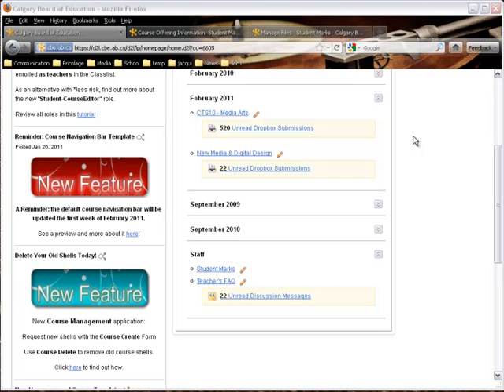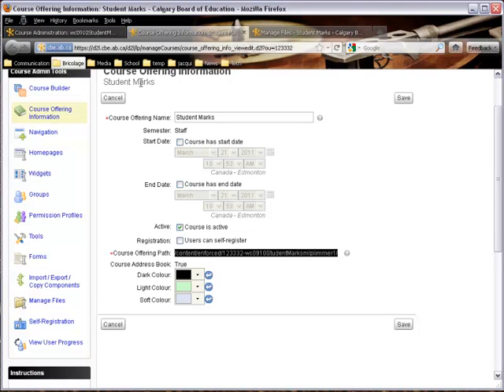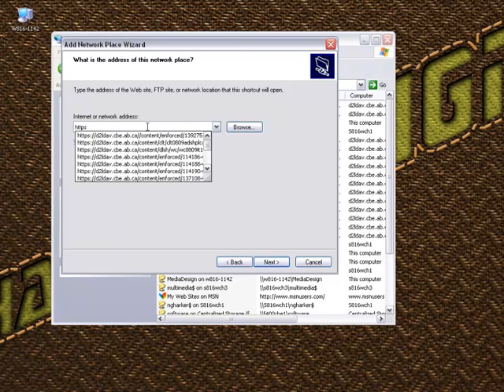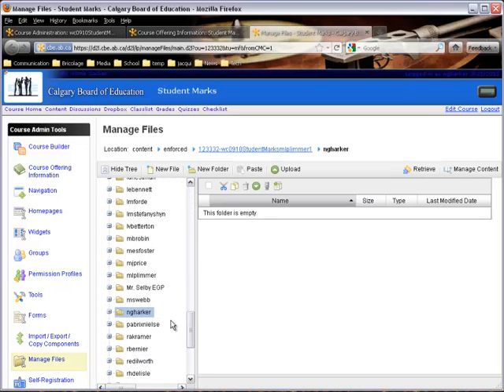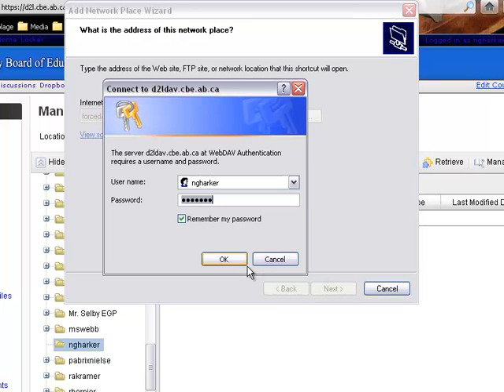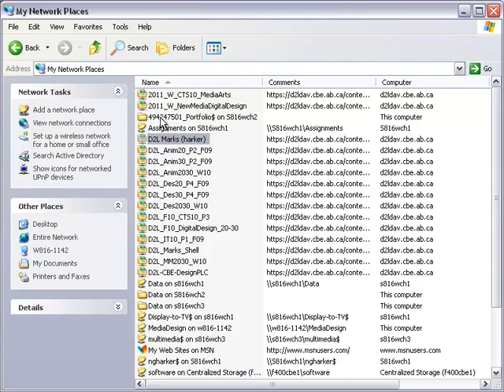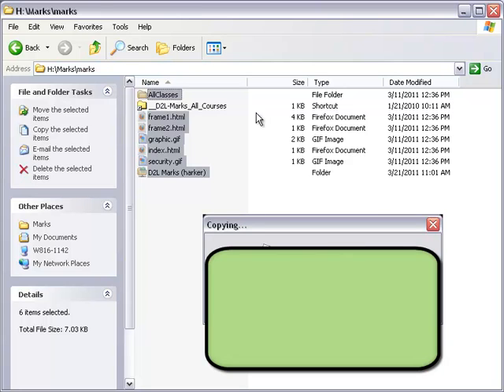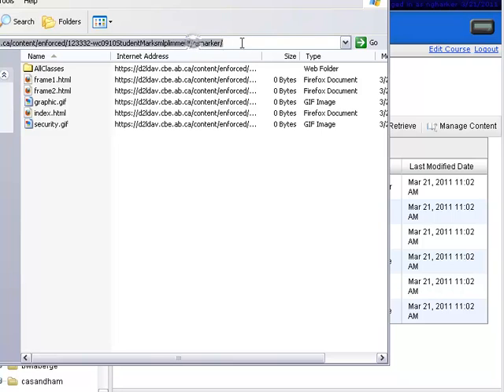Creating a Network Place